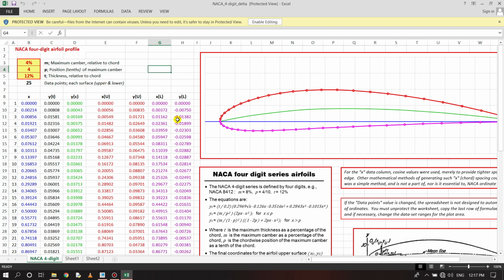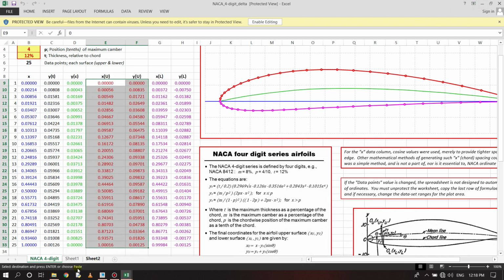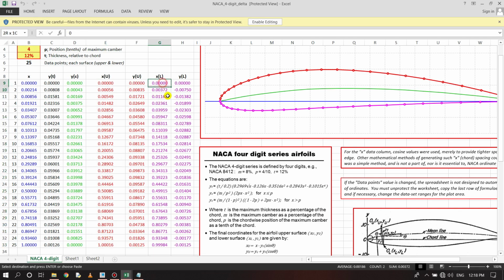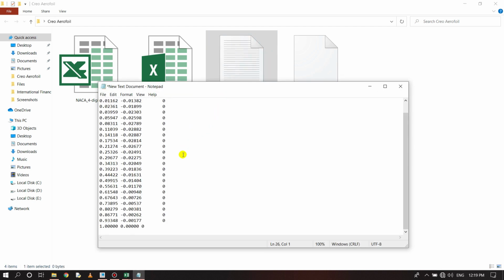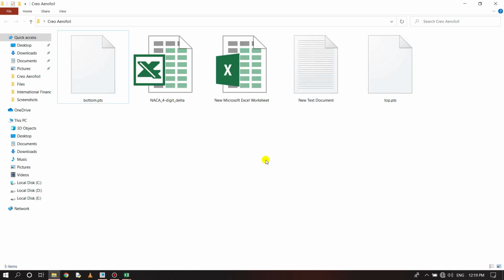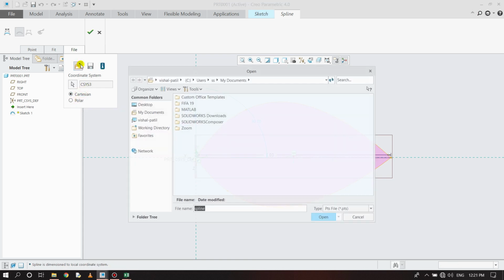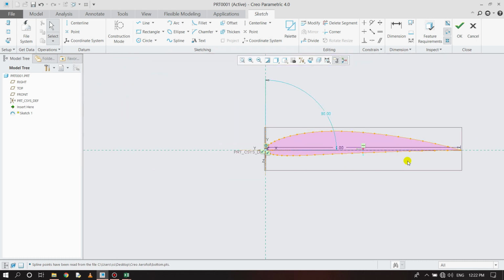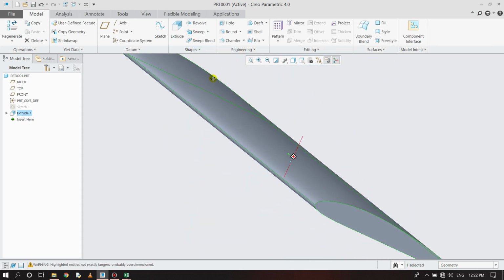PTC Creo Parametric 2/3/5 : NACA series Aerofoil design| Tutorial | Import points from Excel Sheet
Aircarft Wing designed in Creo paramertic 4.0 as the wing is designed as in NACA 4 digit series I have made according to that one, also used NACA4412 in the deisgn as you can see in video.

Happy Learning

As my motive is make engineers of one's country to get skilled and excel in their respective fields.